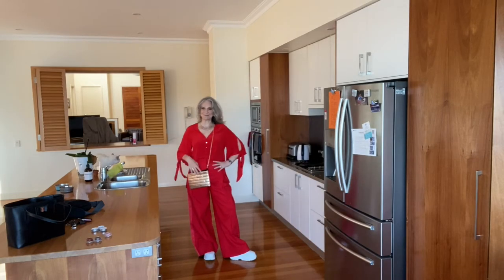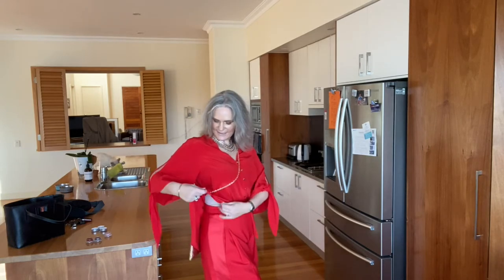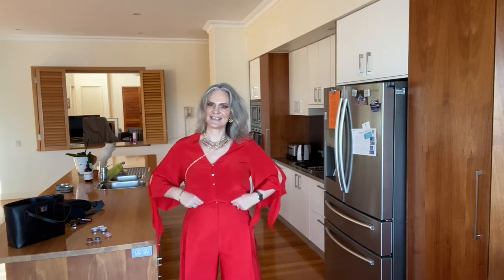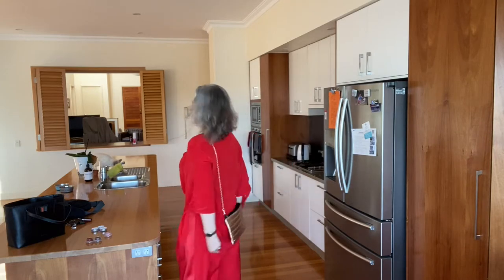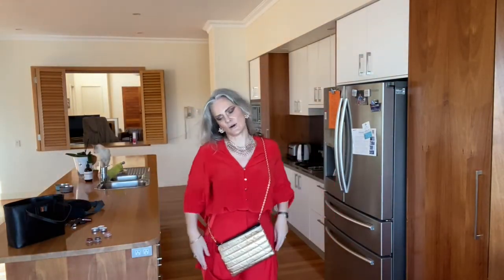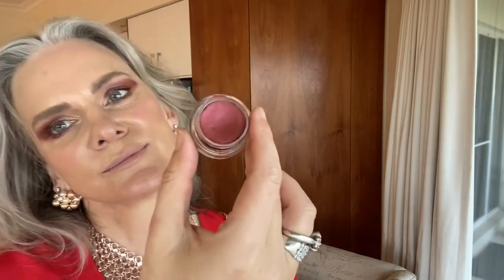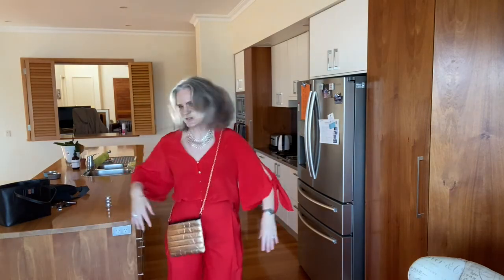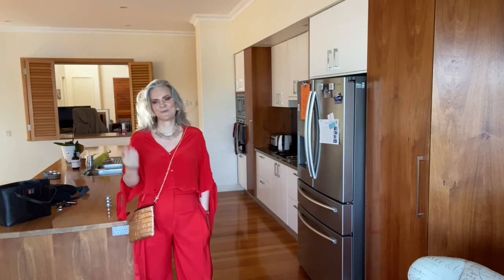Style Bite LTT Scarlet Muleta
Employing colour psychology; feelin like a Boss